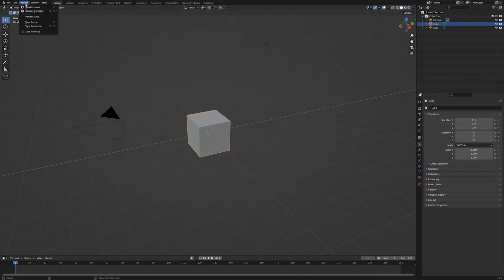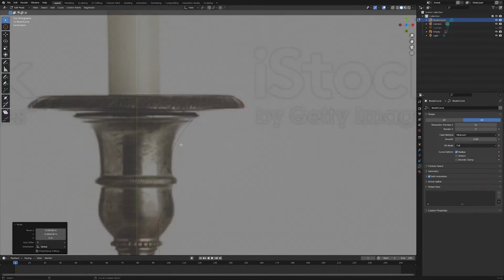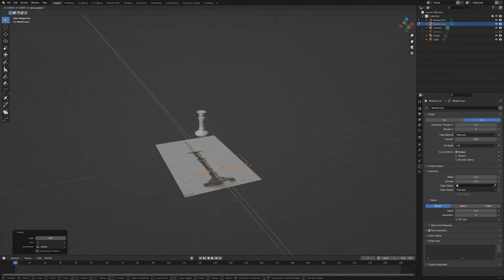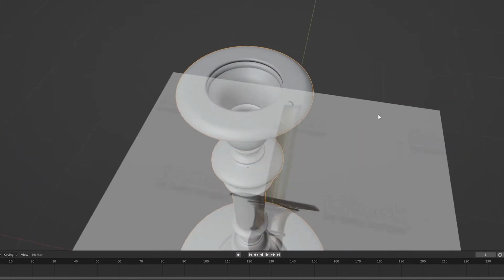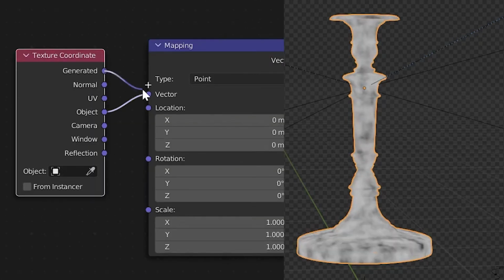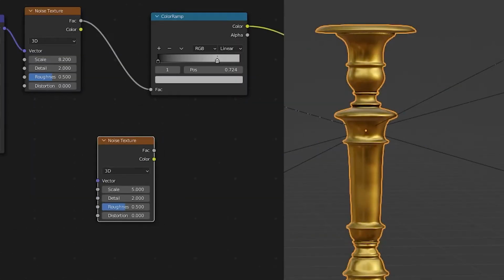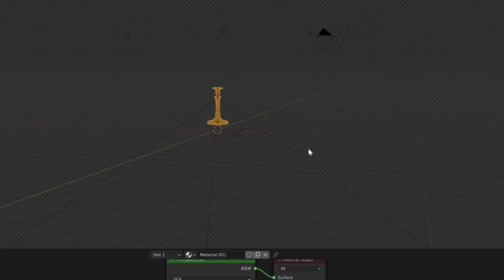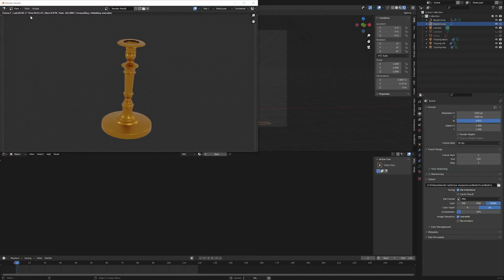Make a Candlestick in Blender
Lets model a candlestick! Nothing conspicuous here, just need something to hold all my candles.